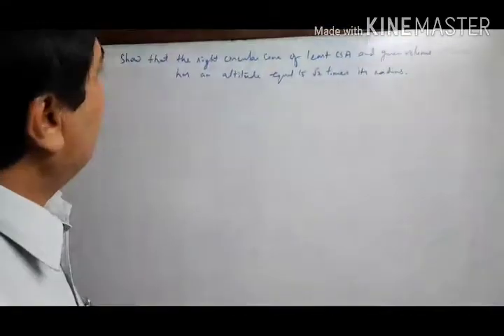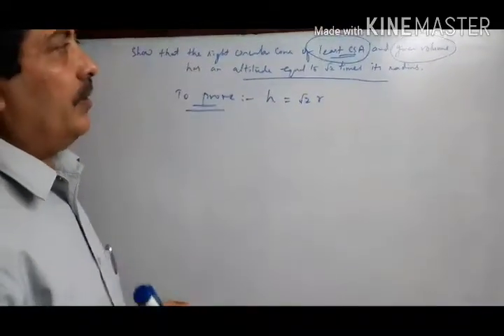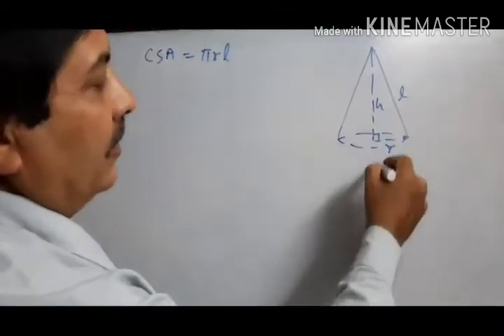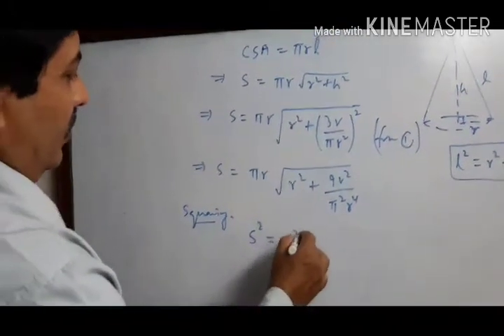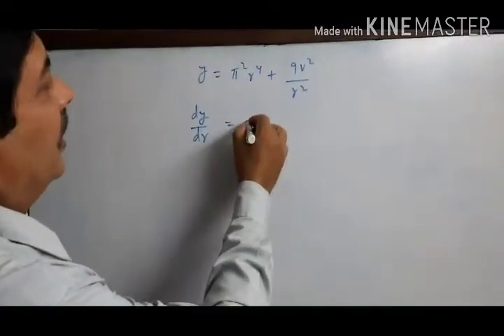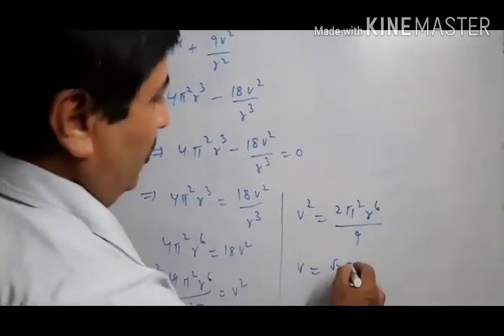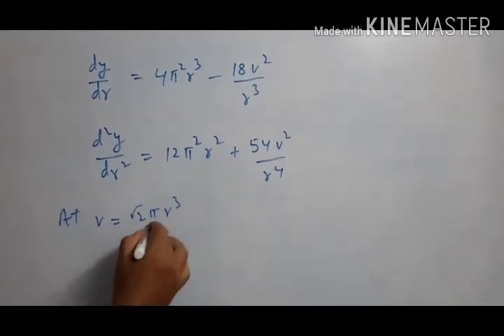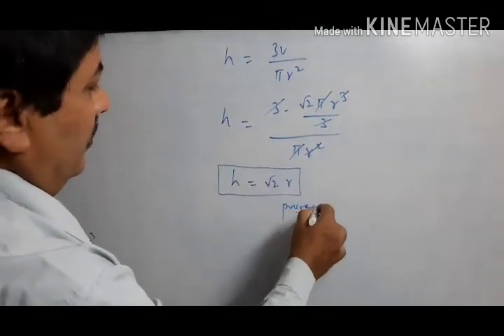Qns. on Maxima and MINIMA (appl. of derivative), maths~12